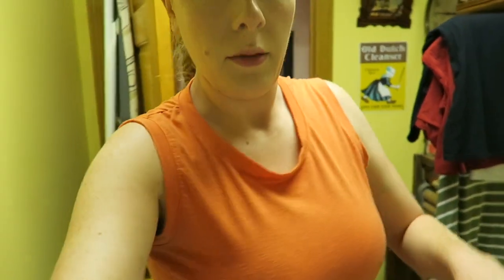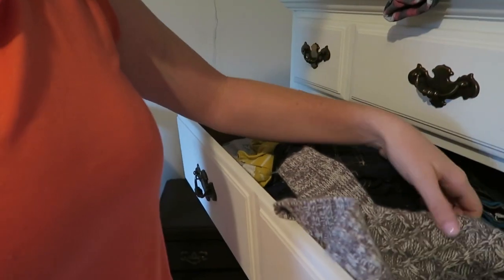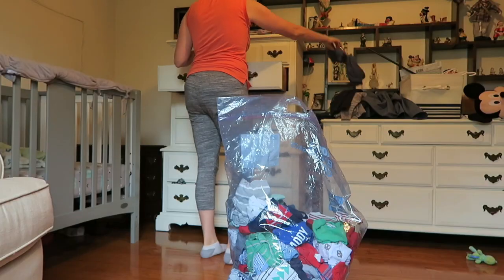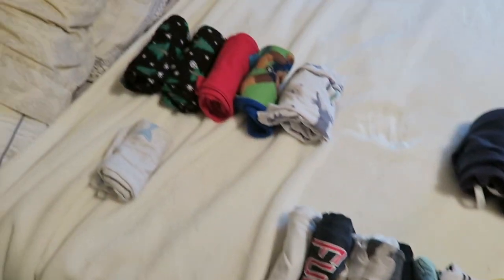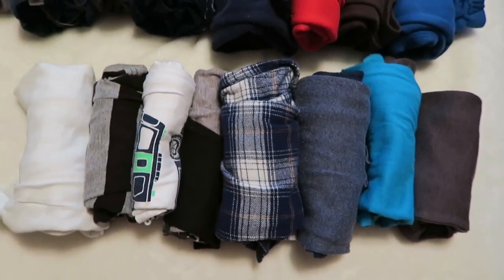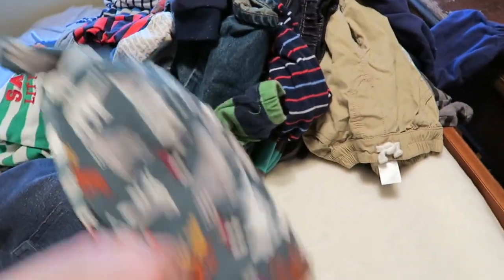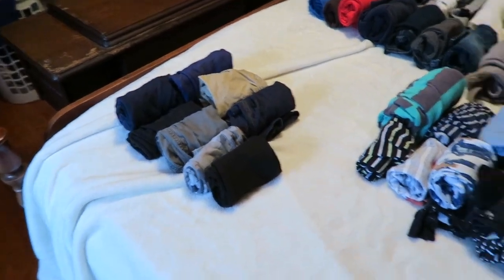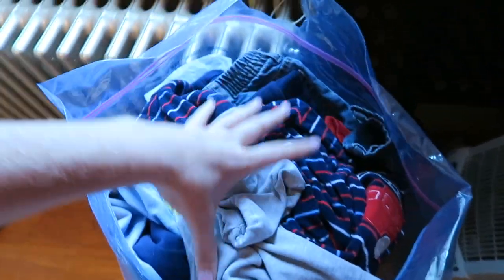Toddler Clothing Organization for Two Boys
Since we are changing seasons and changing sizes, it was time to switch out, put away and organize clothes. Hope you enjoy!